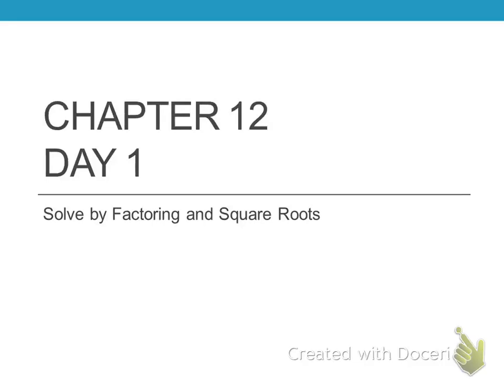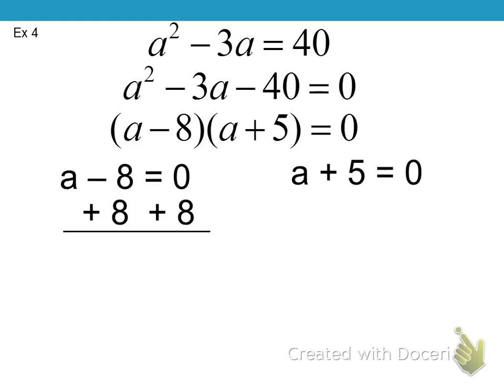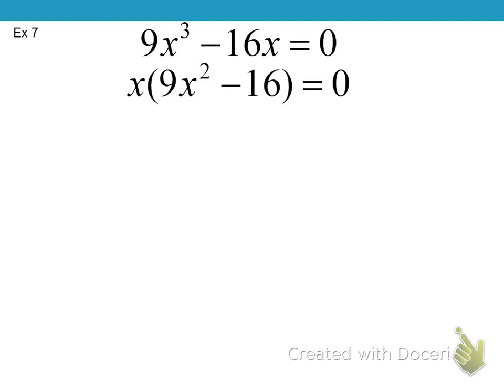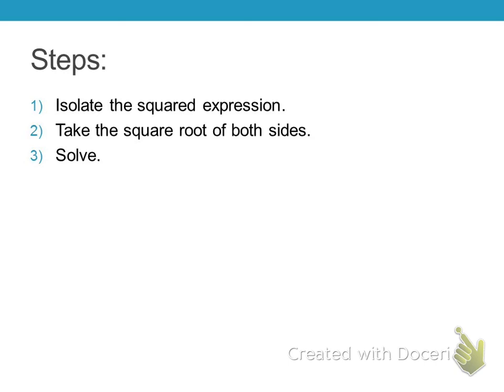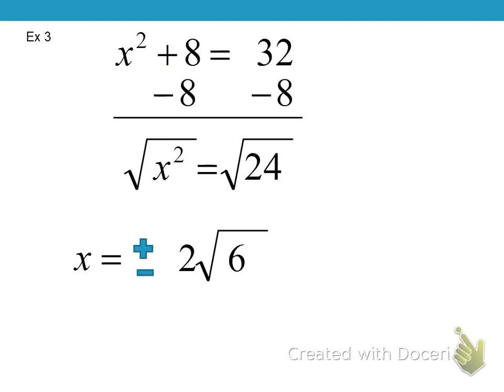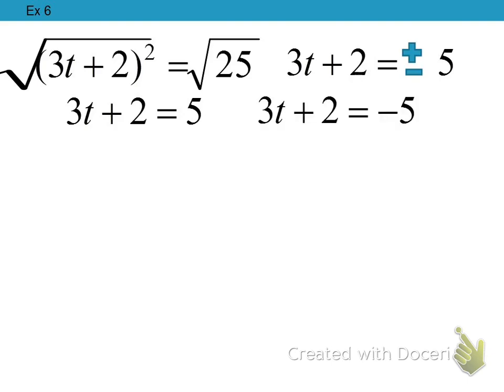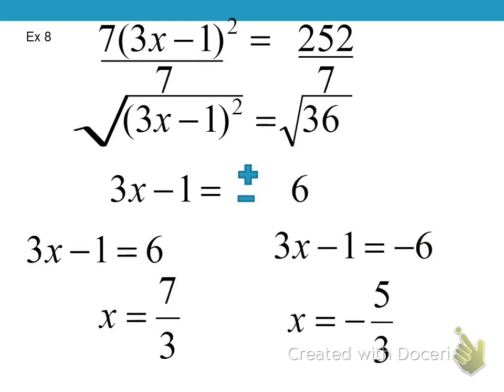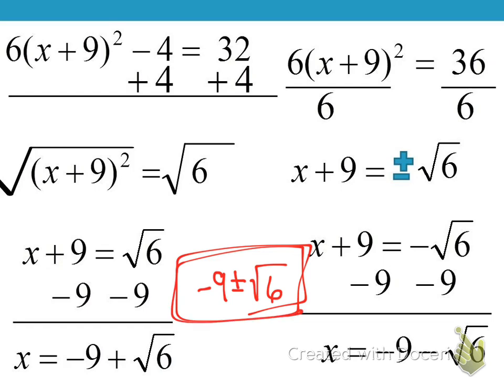Alg 1 Adv Ch 12 Day 1 5/11